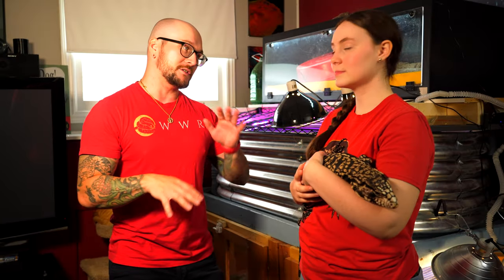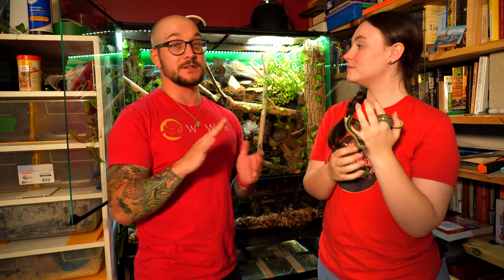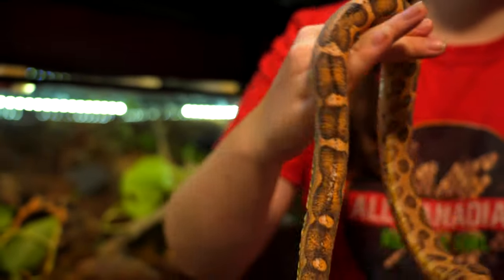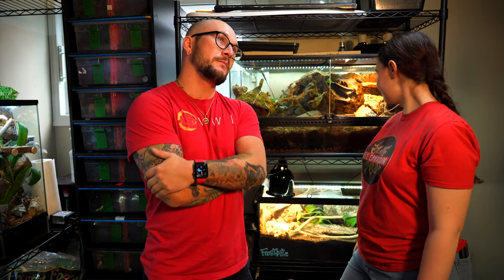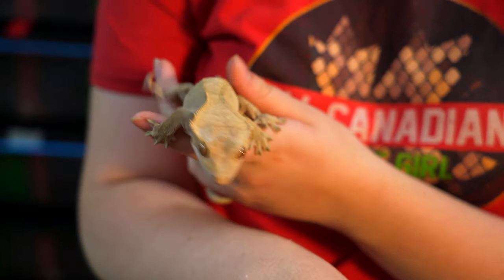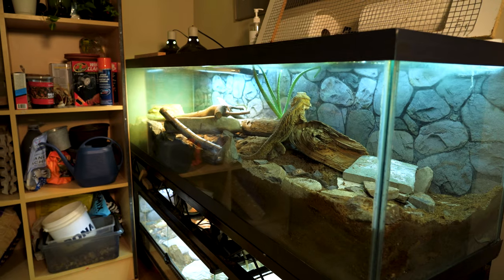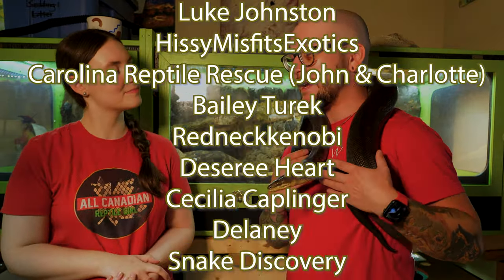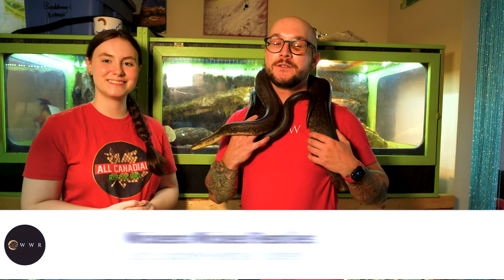REPTILE ROOM TOUR 2023! @AllCanadianReptileGirl Shows Me ALL Her Reptiles!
Imagine a whole house full of the coolest reptiles in the most amazing enclosures you've ever seen! That's what Annaliese has! Let's tour The All Canadian Reptile Girl's house and see all the coolest snakes and lizards you've ever seen!

Adam Wickens
221 Glendale Ave
L2T 4C4
Canada